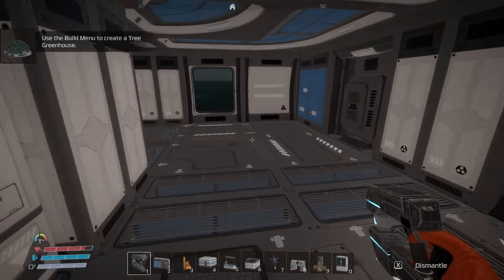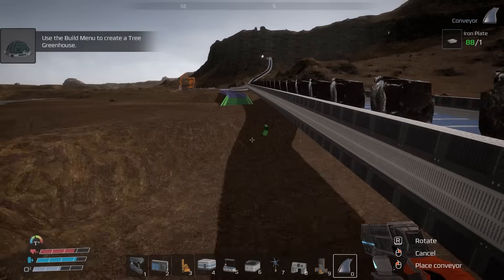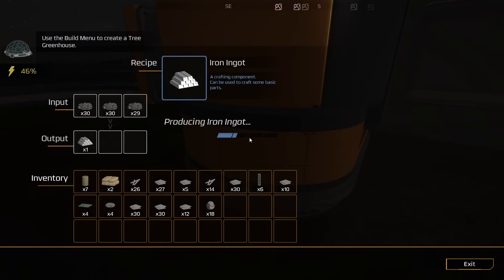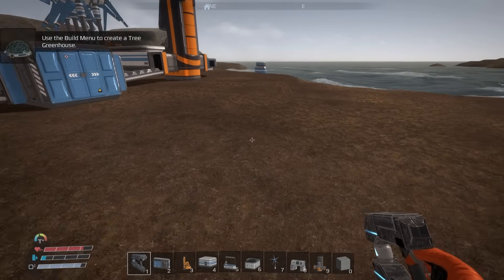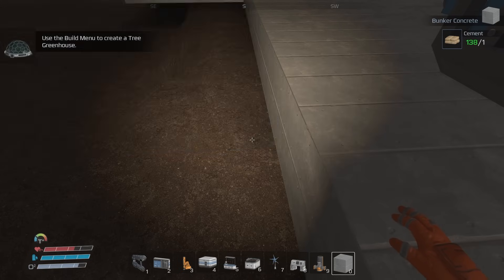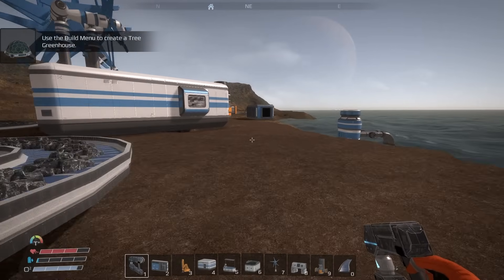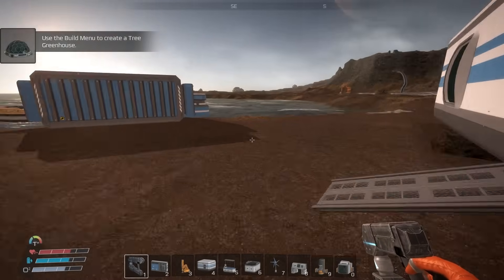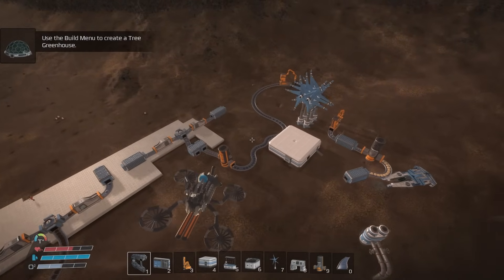My Perfect Factory Game Idea | Eden Crafters Gameplay | Part 3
Eden Crafters Gameplay Let’s Play - Embark on a journey of survival, crafting, and automation in Eden Crafters, a co-op, open-world game that challenges you to turn a hostile planet into a habitable haven for humanity.